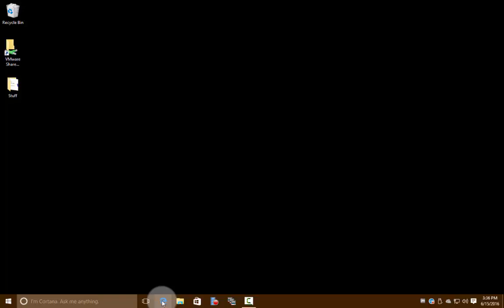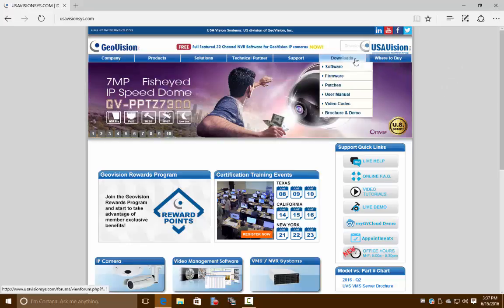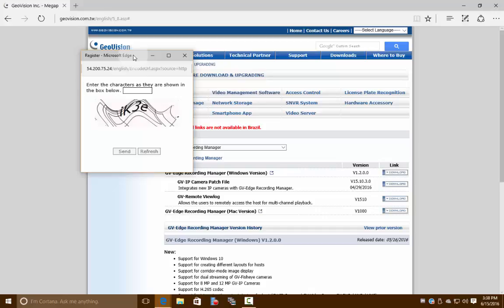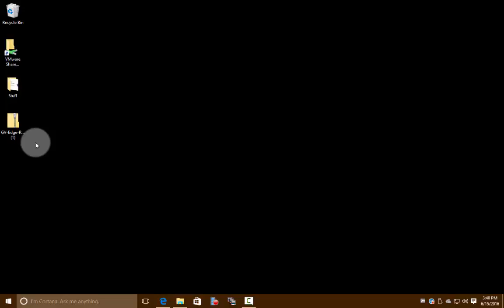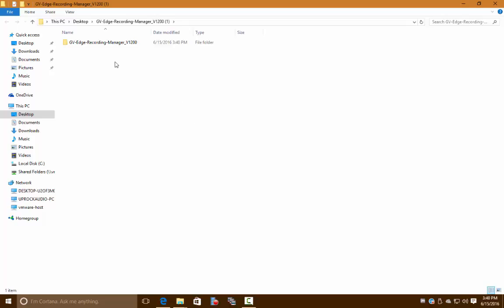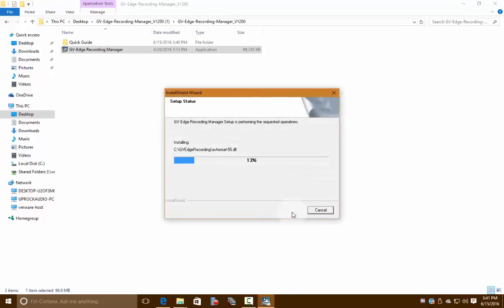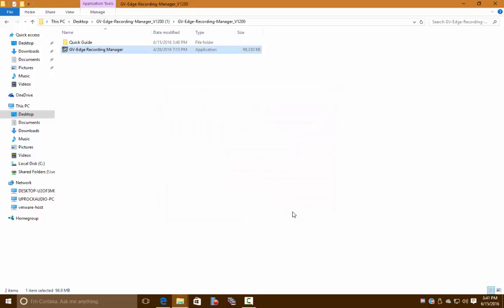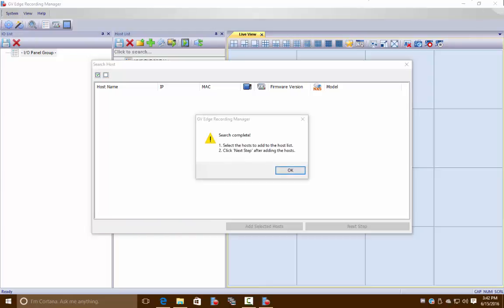Edge Recording Manager: Downloading and Installing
In this video, we walk you through downloading and installing the Geovision Edge Recording Manager Software. This is remote access software that you can use to connect to your Geovision systems.